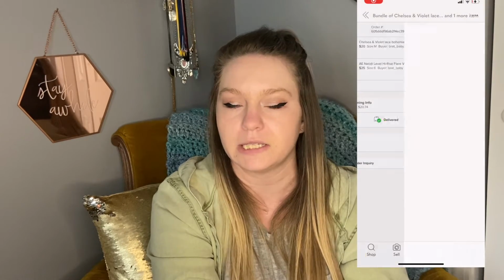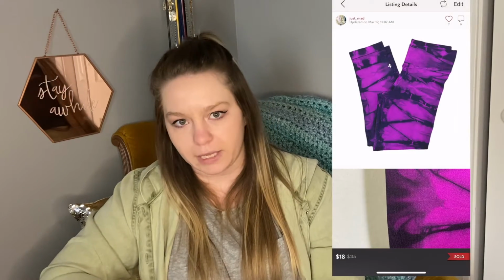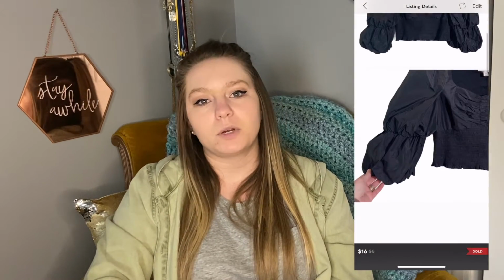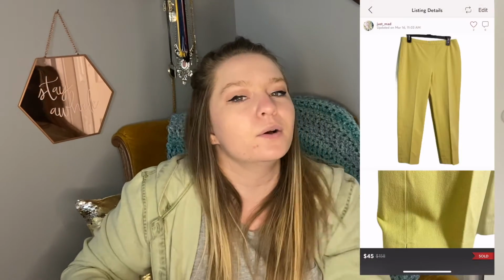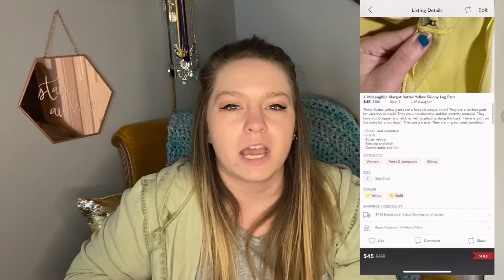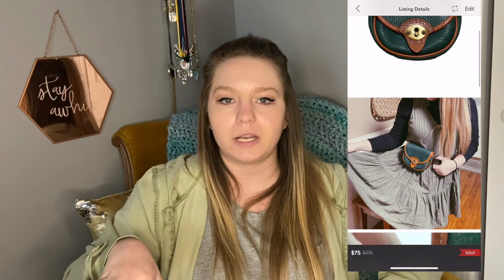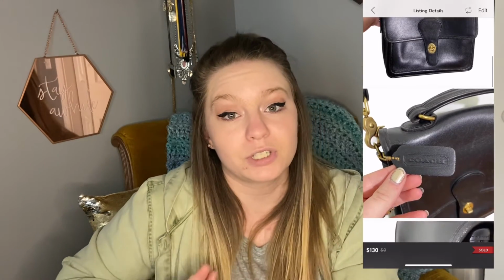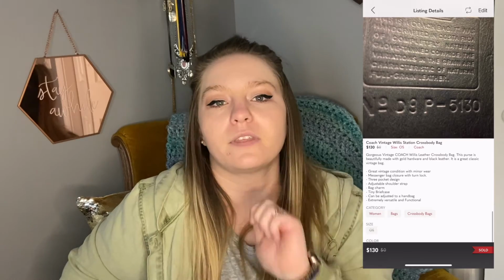March Sales Update From a Part-Time Reseller: Vintage Vibes and Other Sales on Poshmark and Mercari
Thanks so much for stopping by and checking out my channel! Today I'm talking about my sales from March. I'm a part-time reseller and a full time grad student! I love finding clothing low cost and reselling it for profit!

I talk about Becky Park on Poshmark so here's a link to her channel:

If you want to see more of my thrifting adventures and content, follow along on my Instagram

If you don't have Poshmark, you can click on the link and use the code Just_MAD to get $10 to spend